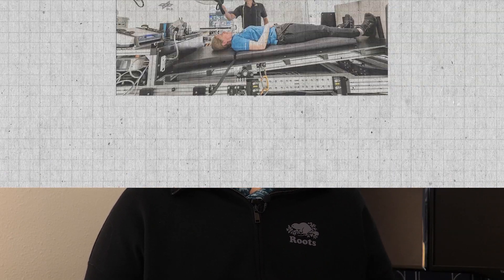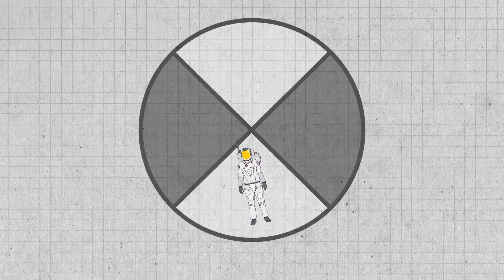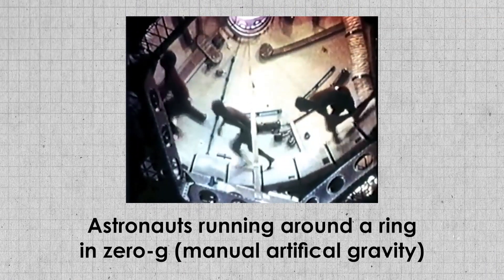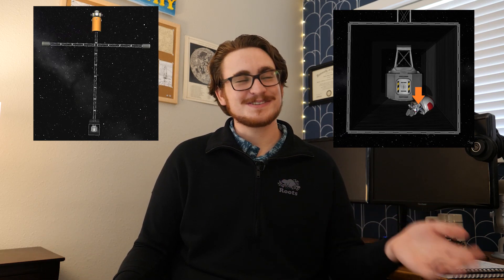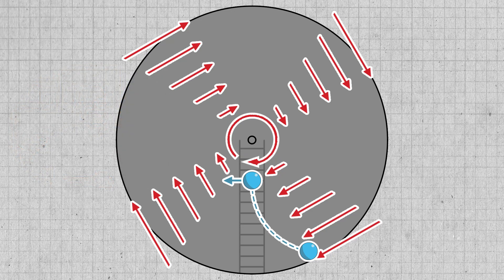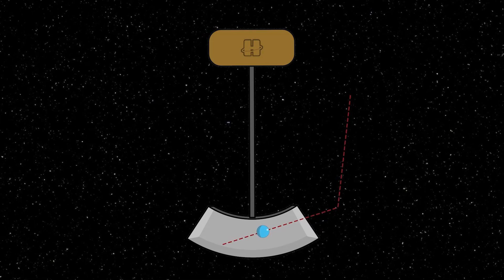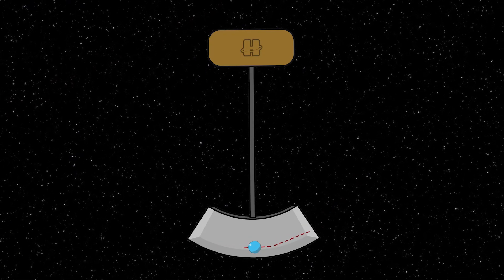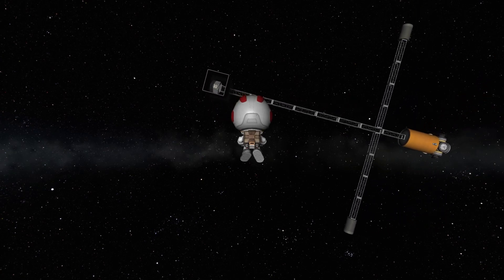Would a Centrifuge even do ANYTHING in Space?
Today I'm addressing YOUR COMMENTS about Artificial Gravity. This is the second video looking at common questions people have raised; this time I'm explaining why centrifuges are able to work outside of Earth's influence. I also talk through some of the benefits of artificial gravity in more detail.

From astrology-based questions about the pull of all heavenly bodies to practical concerns about trying to hold on, let's look at your thoughts on SPINNING IN SPACE!

(0:00) - Intro
(1:13) - The questions people asked
(4:52) - Artificial gravity wouldn't work in zero-g
(6:27) - Simulating the problem
(11:05) - How straight lines become curves
(13:17) - Why it makes you healthy
(15:30) - Outro